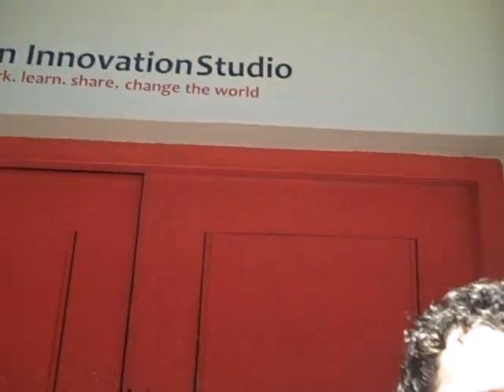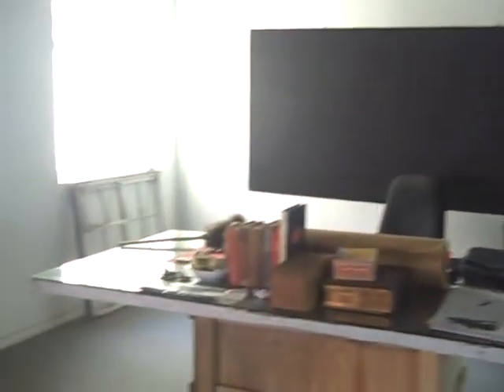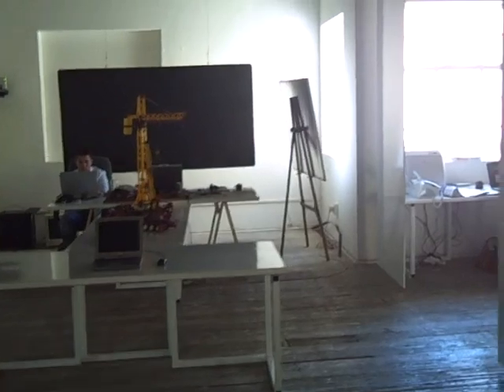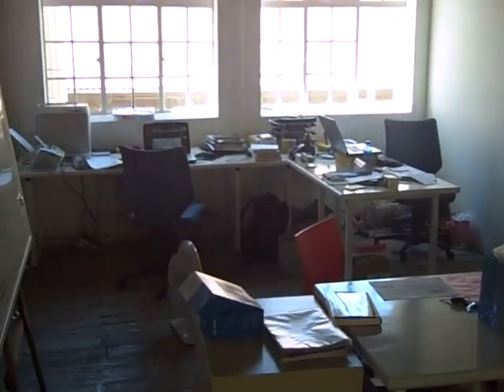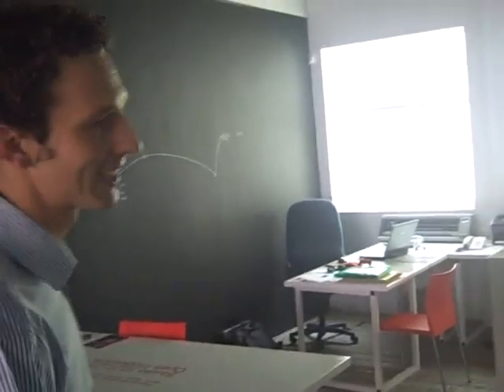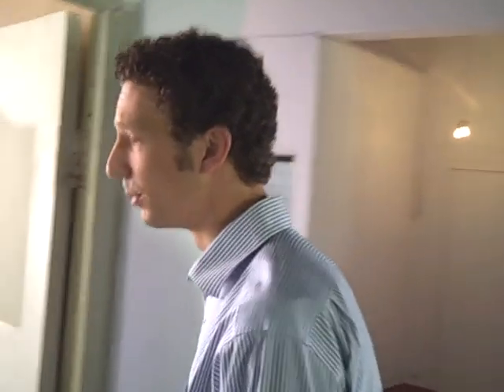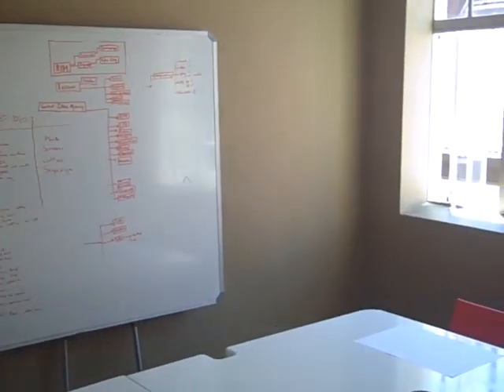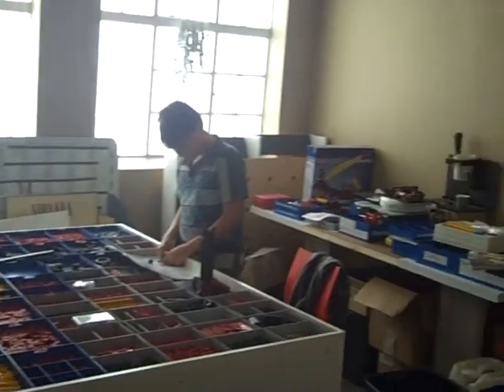Open Innovation Studio - Cape Town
Dirk Visser gives a 4 minute tour of the recently-opened Open Innovation Studio in Cape Town.